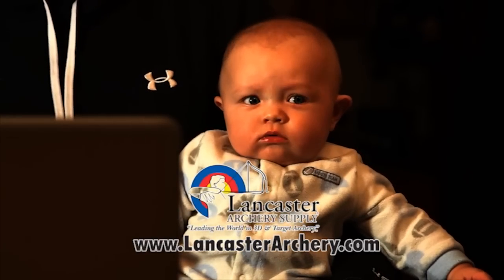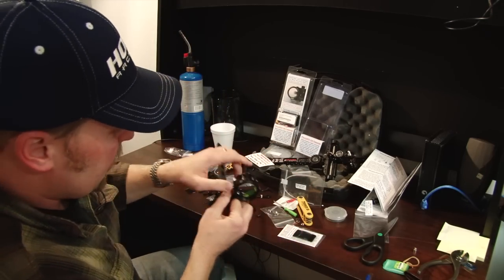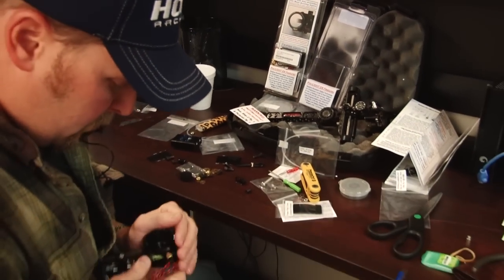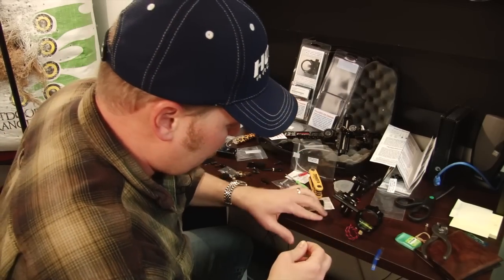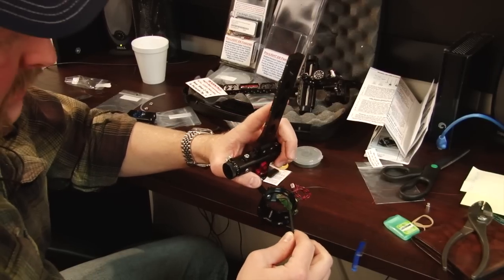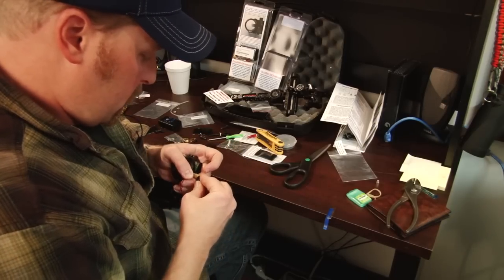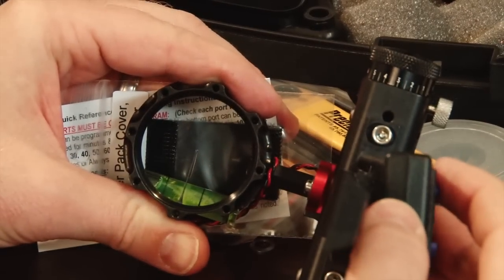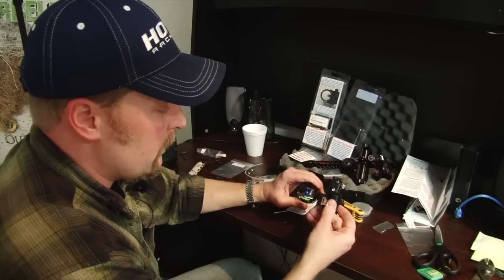Know Your Bow E:3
Know Your Bow E:3 Building a L.P Light for your scope